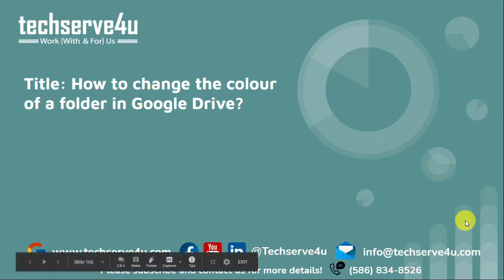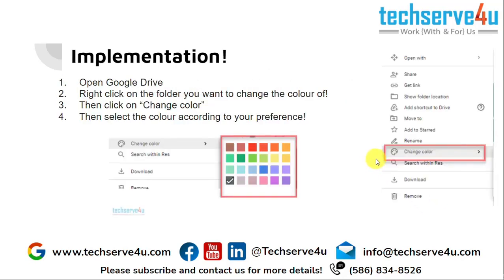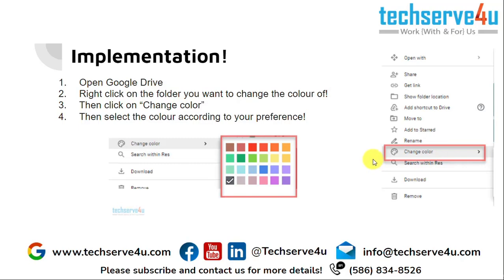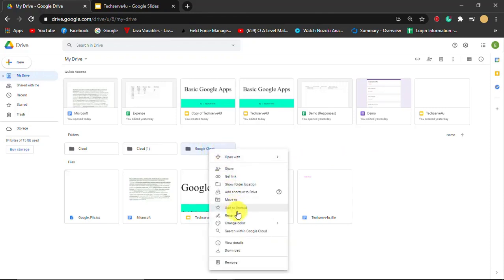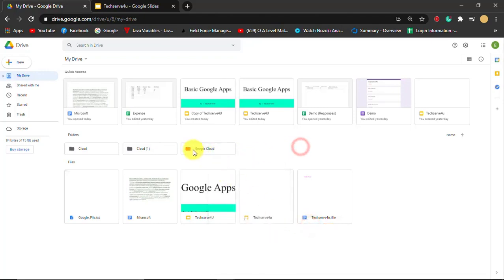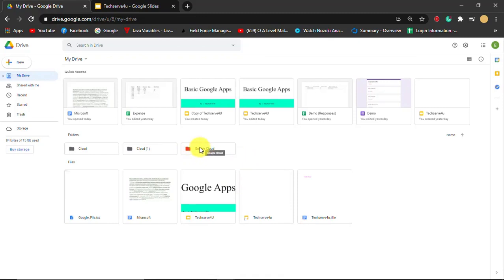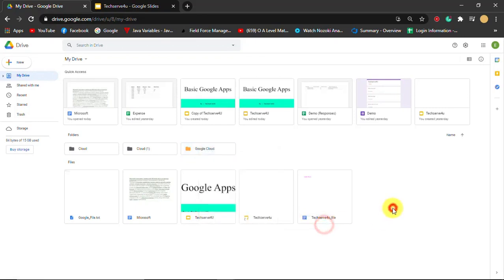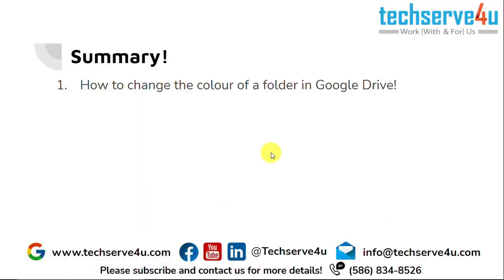39. Change Google Drive Folder Color EASILY in 2024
1. A folder in Google Drive is used for organizing files in a computer system.
2. Changing the color of a folder can help highlight important folders.
3. To change the color of a folder in Google Drive, right click on the folder, click on "Change color," and select the desired color.
4. The color of the folder can be changed multiple times by repeating the same process.
5. Changing the color of a folder in Google Drive is a simple way to customize and organize your files.
6. This video provided a step-by-step guide on how to change the color of a folder in Google Drive.

Our Office address:
30500 Van Dyke, Ste- 201

In this video, we'll show you how to easily change the color of your folders in Google Drive in 2024! Organizing your files has never been more visually appealing. Whether you want to create a color-coded system for better productivity or simply want to add some flair to your Drive, we’ve got you covered.

Join us as we walk you through the simple steps to customize your Google Drive folders, making it easier to find what you need at a glance.

- The step-by-step process to change folder colors.
- Tips for creating an organized and visually appealing Google Drive.
- How to enhance your productivity using color coding.